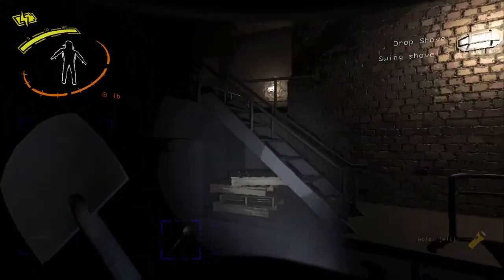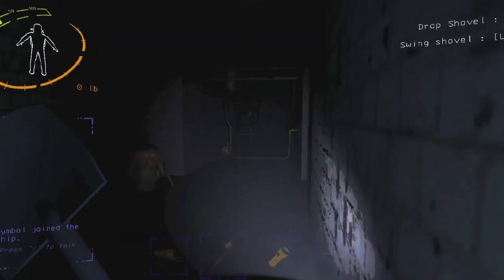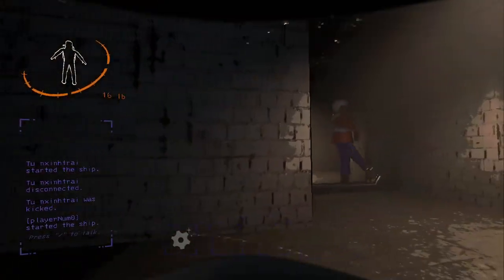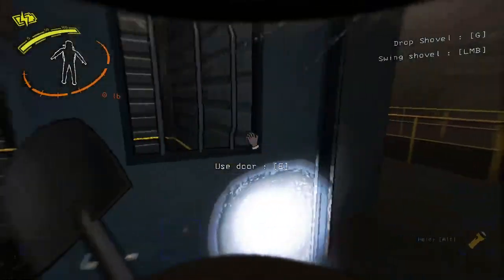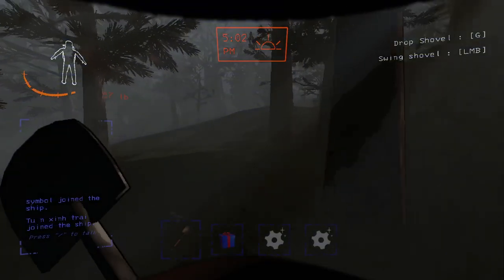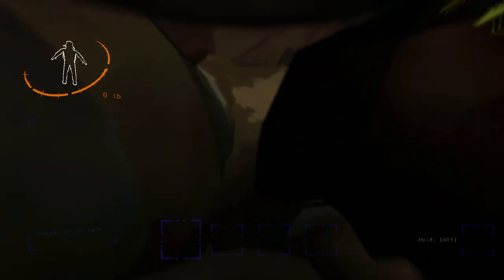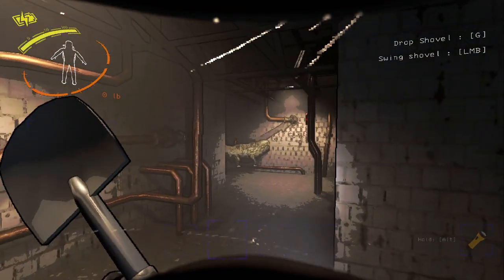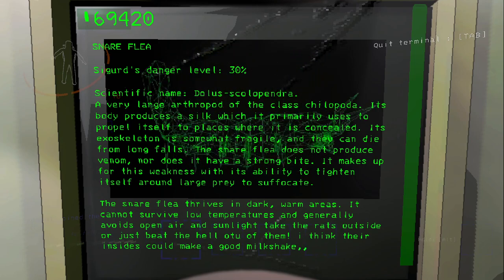Meet the entities: the Snare Flea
These fellas caused me and my friends a whole lot of trouble on our early attempts, and they still do now as we refuse to purchase any shovels or grenades, and instead opt to spend all our savings on cosmetics and teleporters. Money well spent in my opinion.
Snare fleas are probably among the most annoying entities in Lethal Company, but then again, they're quite easy to counter, hopefully the video showed you how!